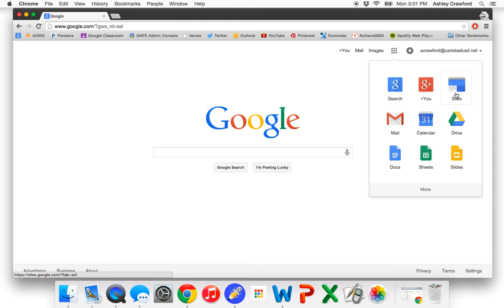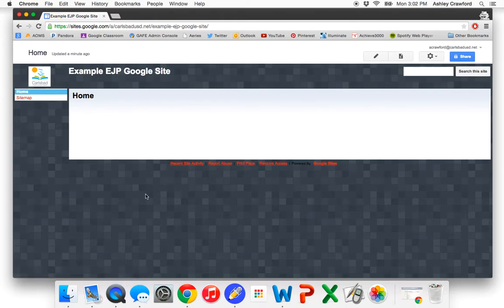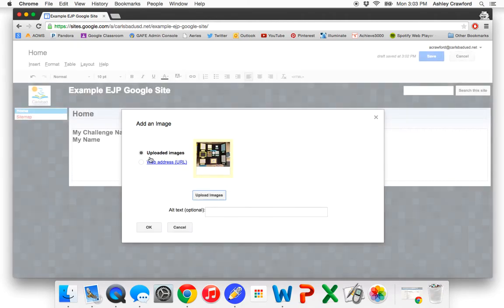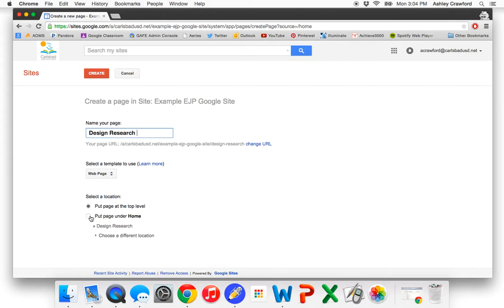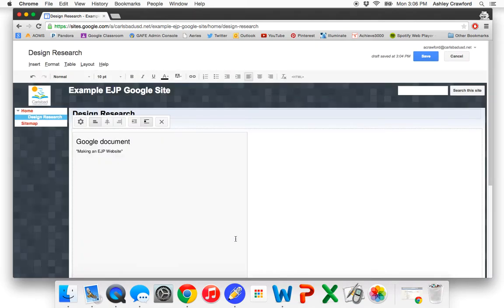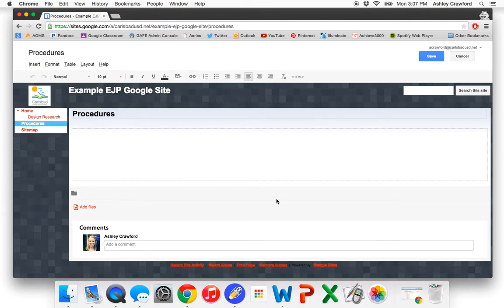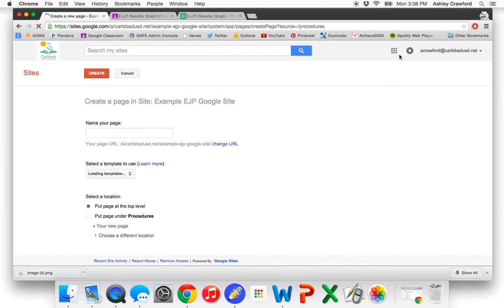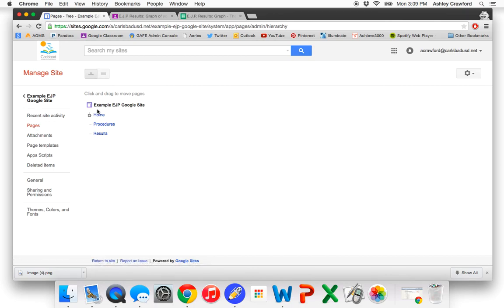Making A Google Site for EJP